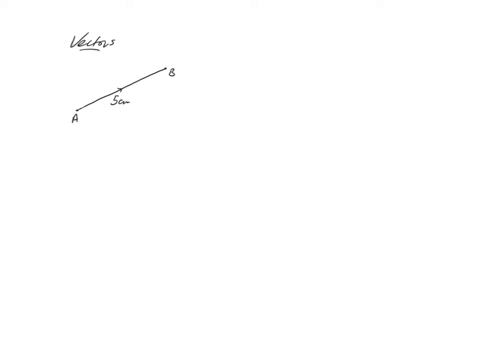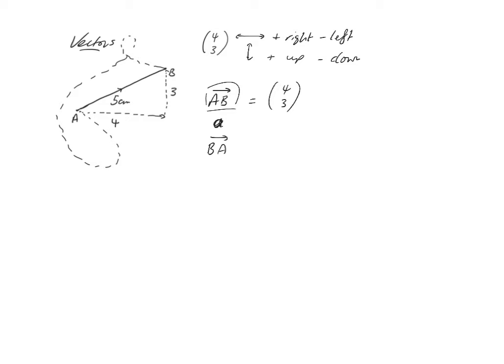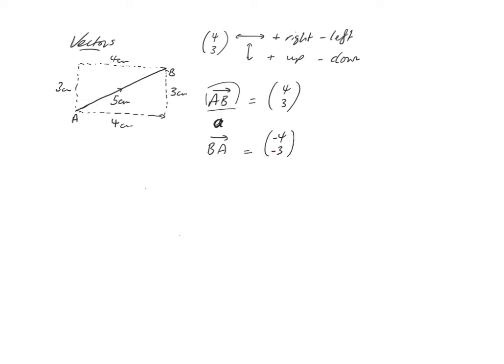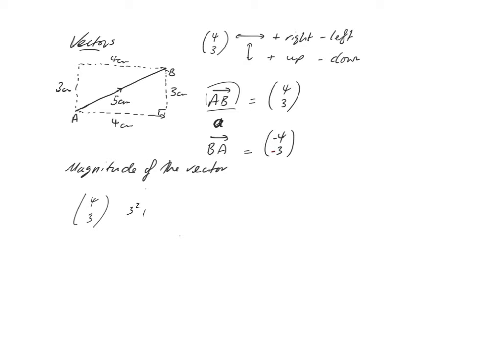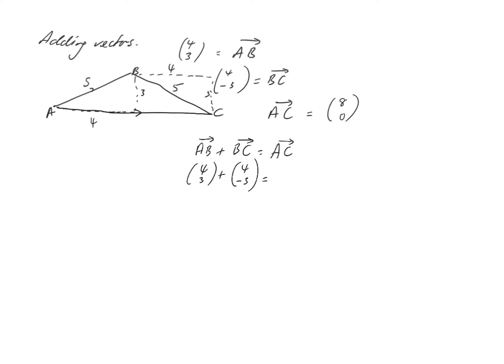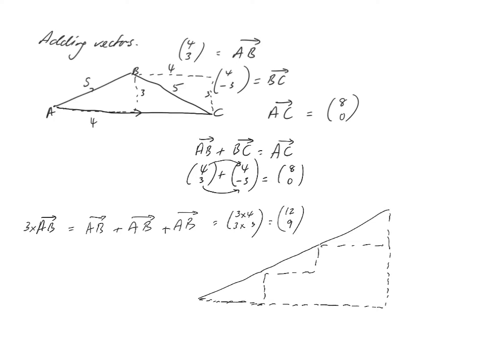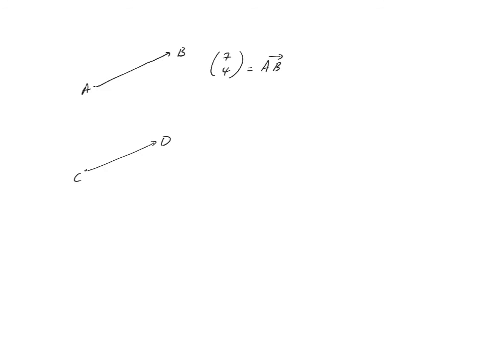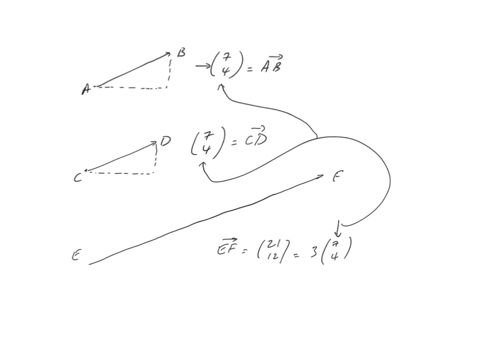Vector Introduction by Mr. W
Just a quick intro to vectors for Unit 8. Cheeky!